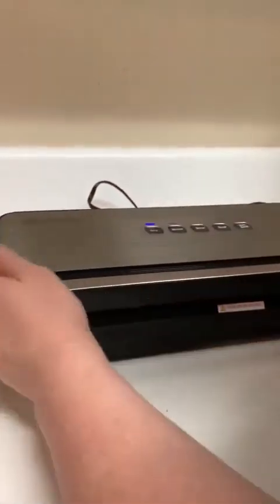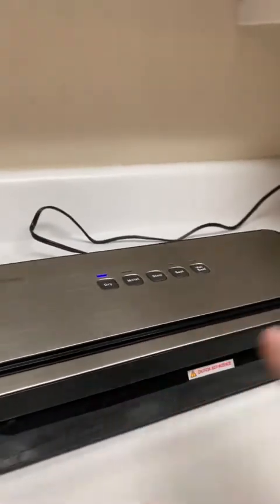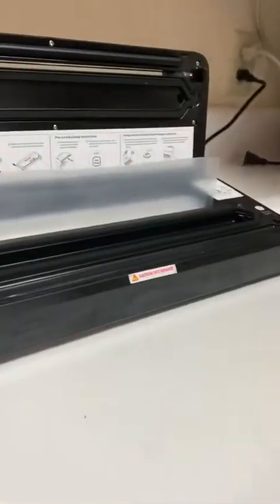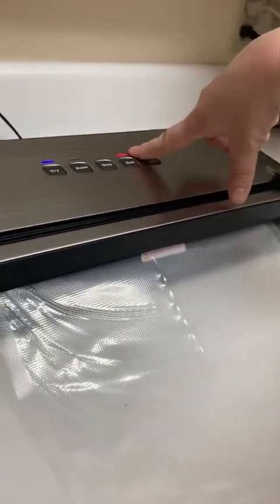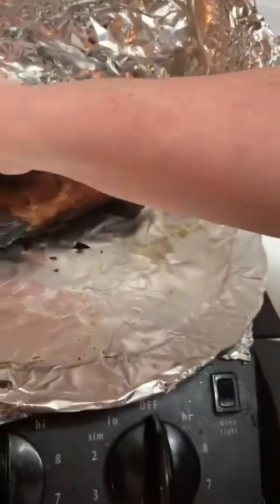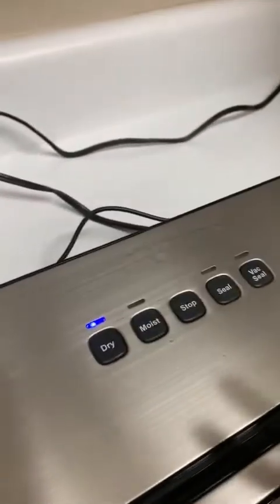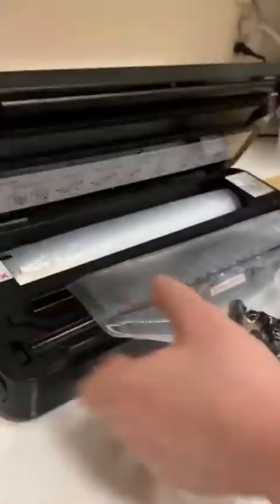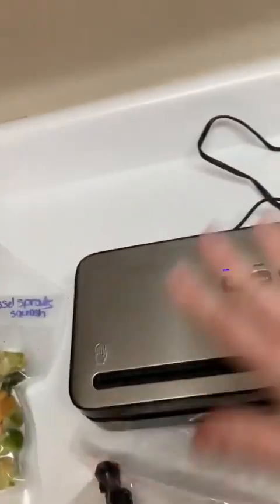Bonsenkitchen Vacuum Sealer Review & Test | Bonsenkitchen Vacuum Sealer Machine VS3801/VS3802 Manual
Bonsenkitchen Vacuum Packing Machine for Foods, Vacuum Sealer with Built-in Cutter for Both Wet and Dry Foods, Vacuum Roll Bags Included

Review: Bonsenkitchen Vacuum Packing Machine for Foods

Introduction
Food waste is an increasingly common problem in our daily lives. We sometimes purchase too much food but are surprised at how quickly it goes bad. An effective way to combat this issue is to use a vacuum packing machine. The Bonsenkitchen Vacuum Packing Machine for foods is the ideal solution for preserving and keeping food fresh for longer. It is powerful and easy to use and great for both wet and dry foods. This device can help us save money and reduce food waste.